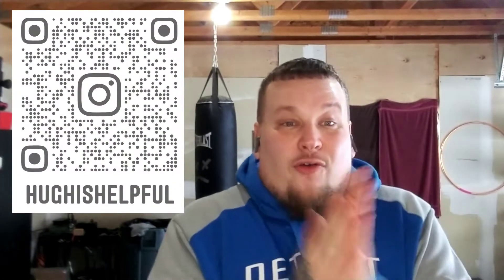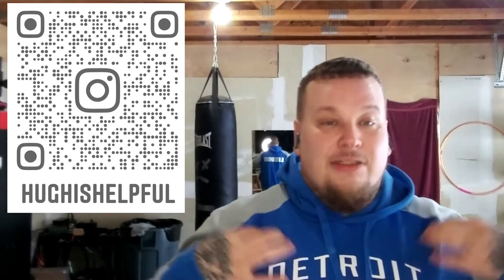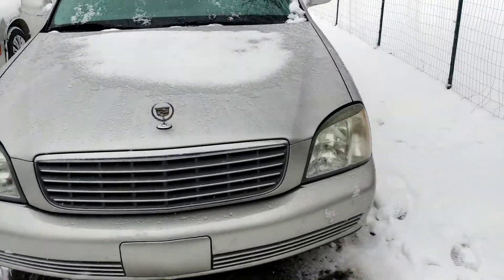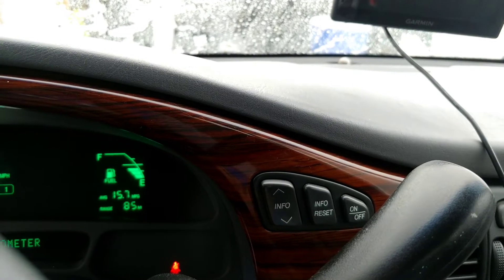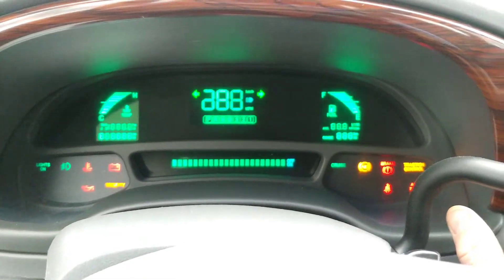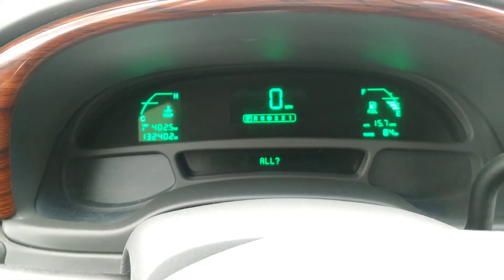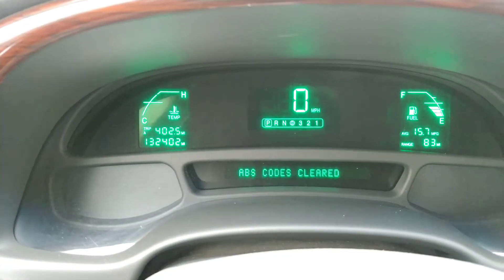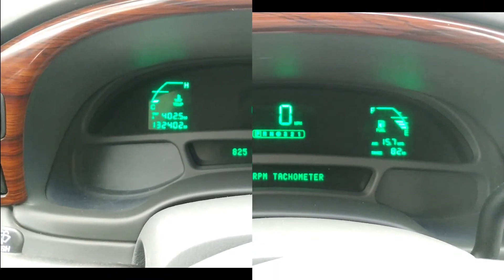Use your Cadillac's onboard diagnostics feature to scan for error codes on your dash! No Scan Tool!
Of course, having a good scan tool is ideal if you want to read codes on multiple vehicles. A good scan tool can easily cost you $1000. Of course, there are cheaper alternatives that offer less info and aren't able to give you access to as many functions as a quality scanner does. But, if you own a Cadillac then there's a good chance that you have the ability to read your vehicles onboard diagnostics to determine why your check engine light is on. In this video I show you how to access this feature on my own 2004 Base Model DeVille. Want to know how to use this feature on other years and models? Follow the link below this description and see if your able to perform this on your own vehicle!

Credit for the following link goes to Caddyinfo.com

This was VERY helpful to me, I hope it helps you too!